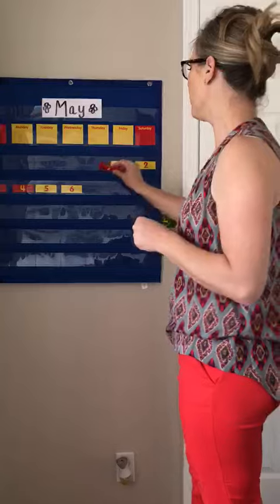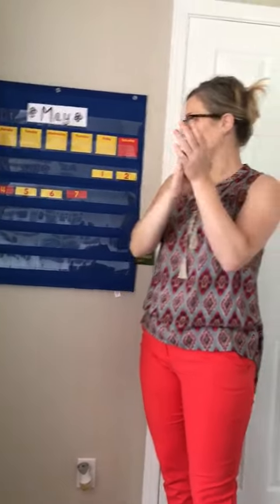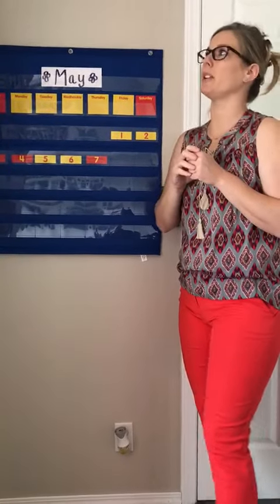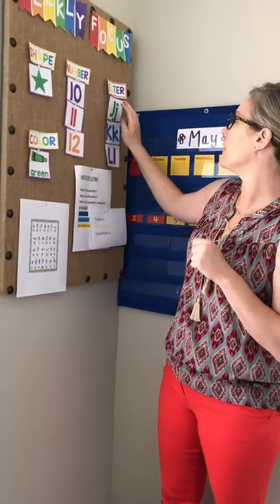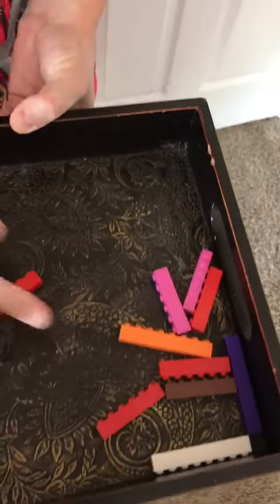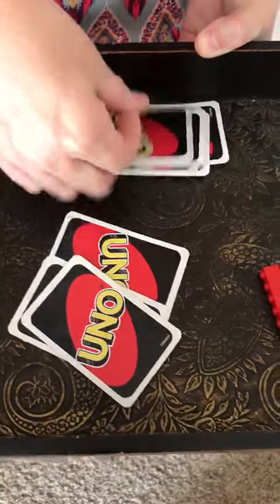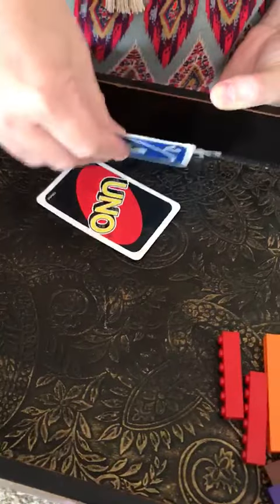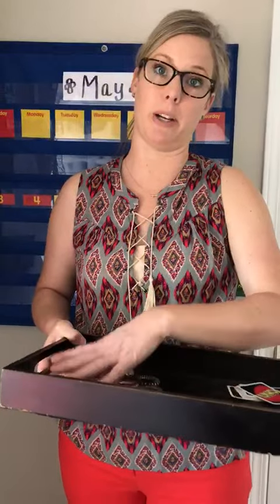Thursday May 7